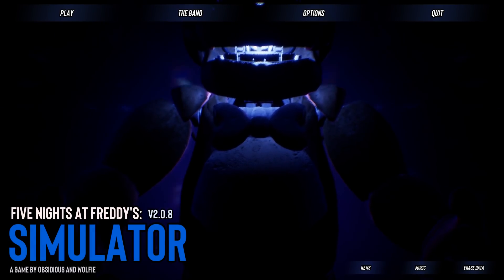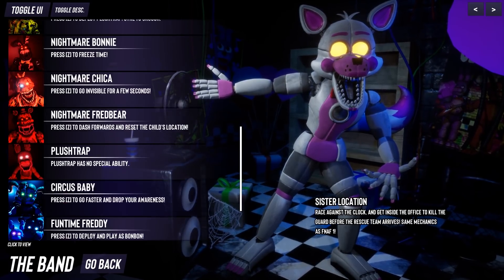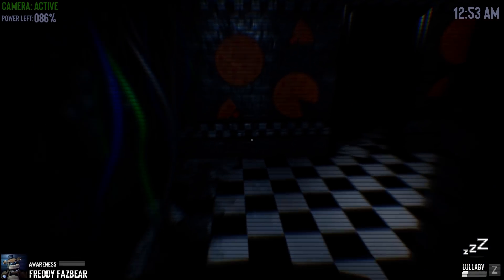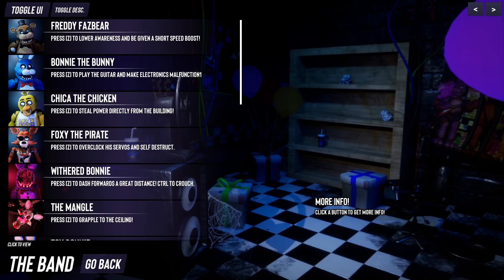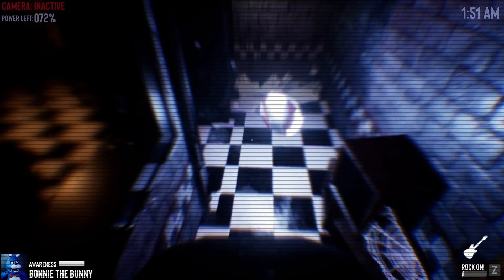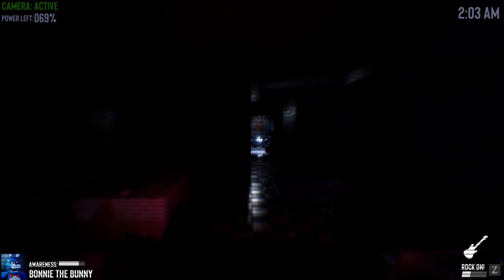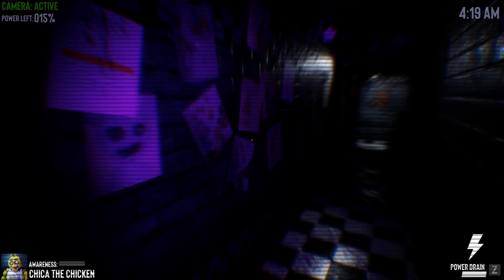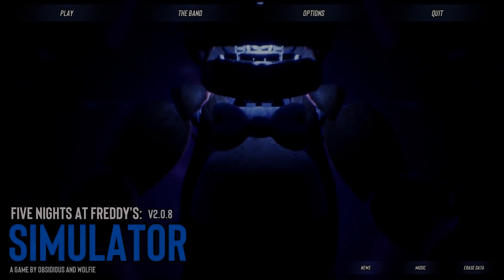FREDDY PLAYS: Five Nights at Freddy's Simulator (Part 1) || FOXY BLOWS UP THE NIGHT GUARD!!!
Perhaps the best FNAF Simulator game out there right now.